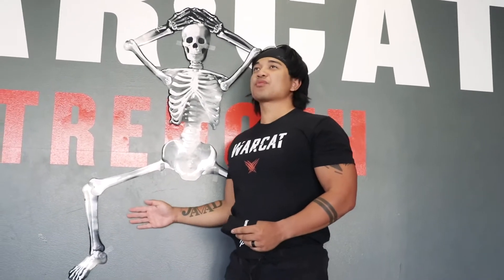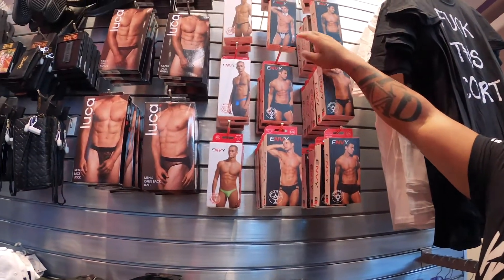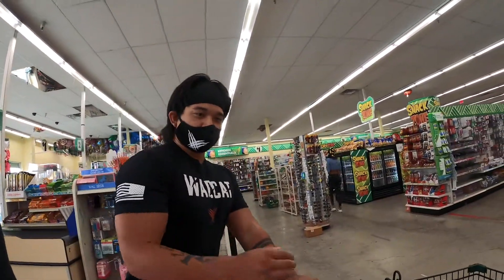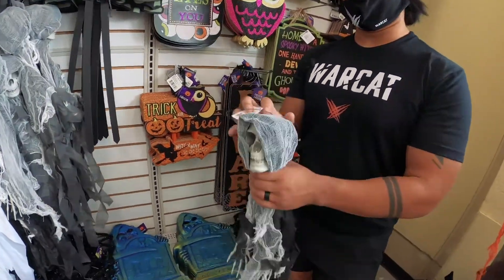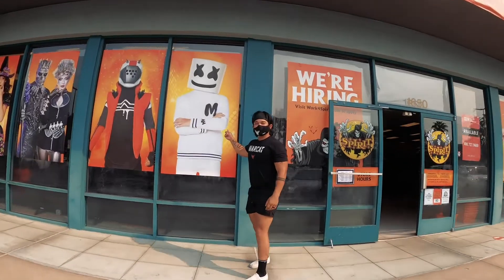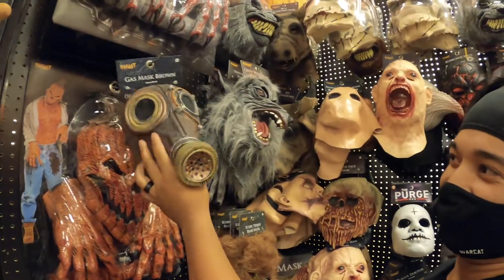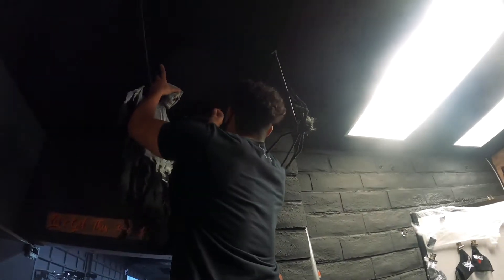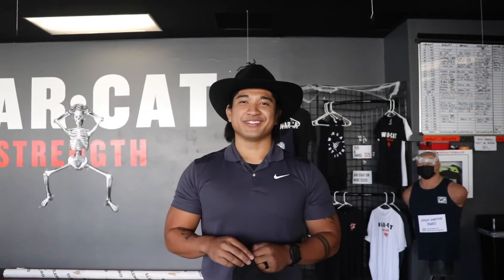Buying Halloween Decorations for Fright Night!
Halloween is probably one of our favorite times of the year here at WARCAT! Check out our journey to getting all the decorations we need from all three stores ;)